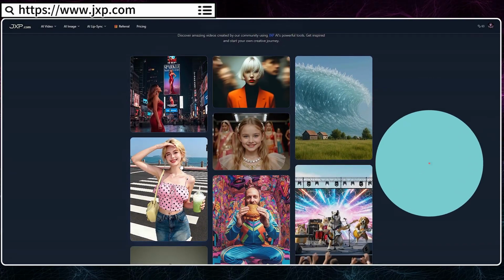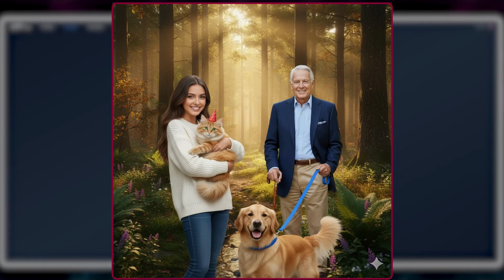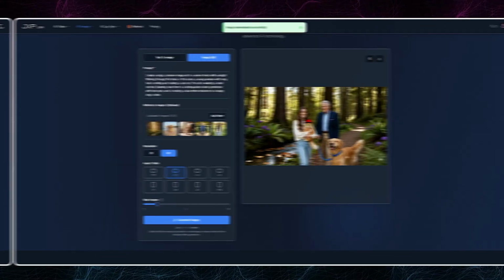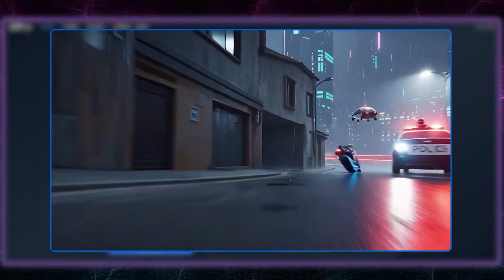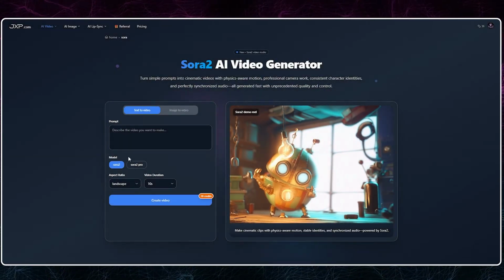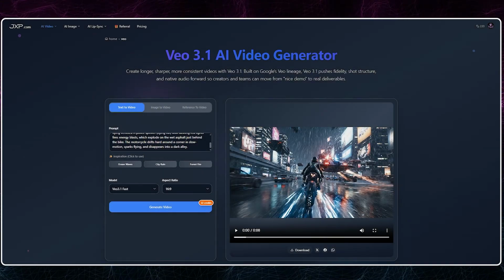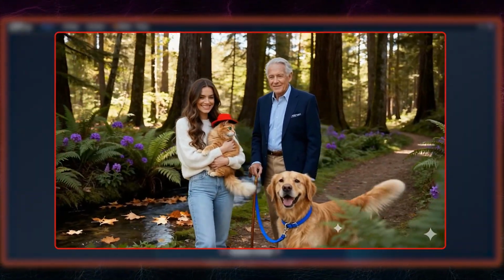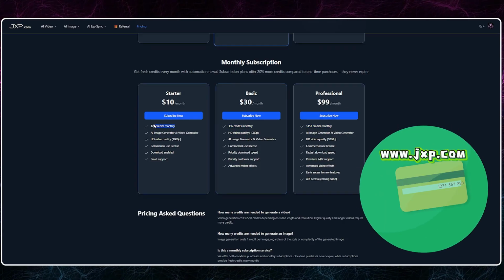STOP Wasting Money on AI Tools: Try JXP AI